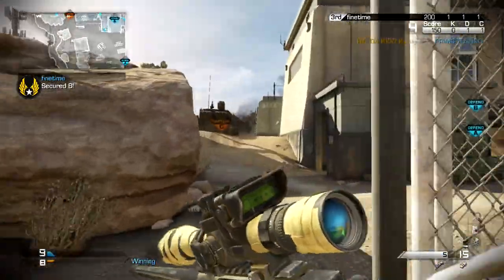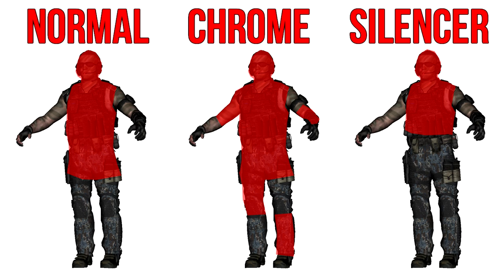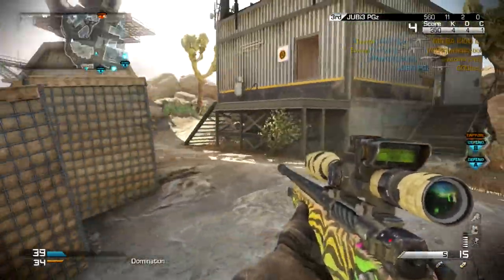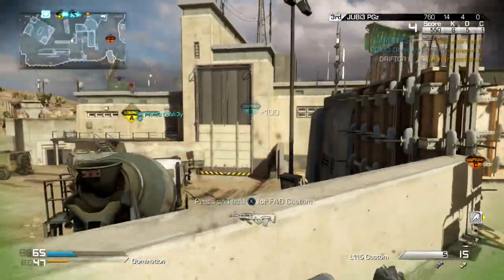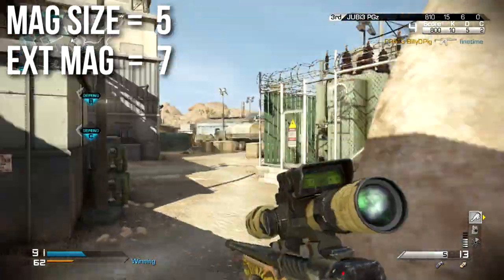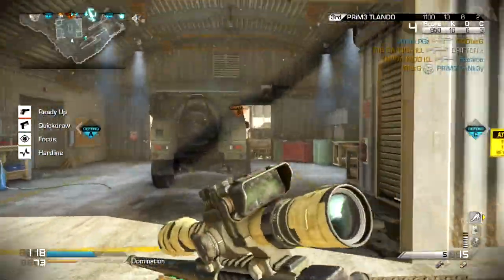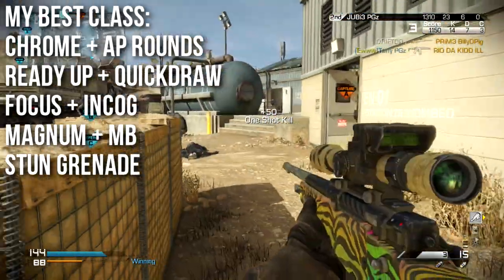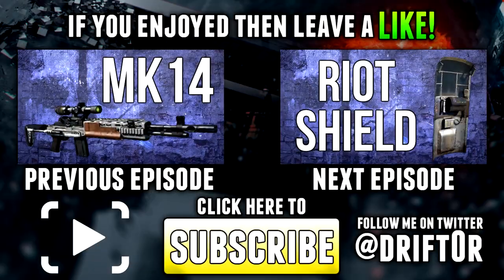Ghosts In Depth - L115 Sniper Rifle Review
The L115 is definitely the "Old Man Sniper" in Call of Duty Ghosts. This episode of In Depth focuses on the stregnths and weaknesses of this old school sniper rifle.